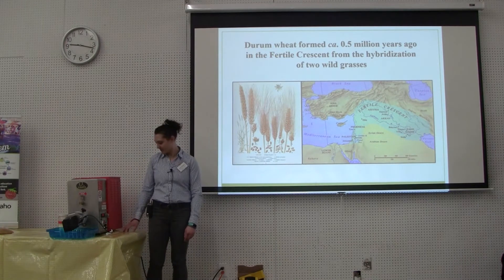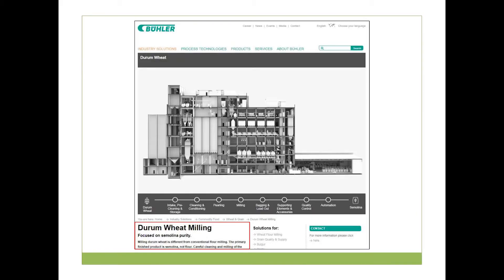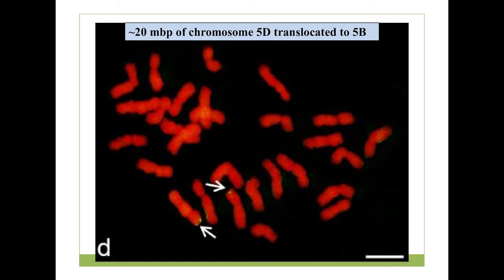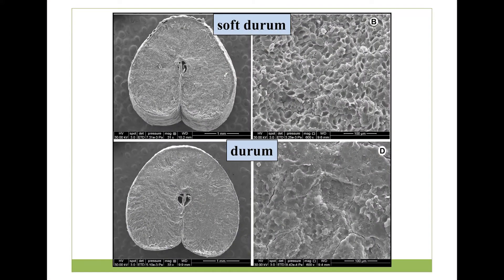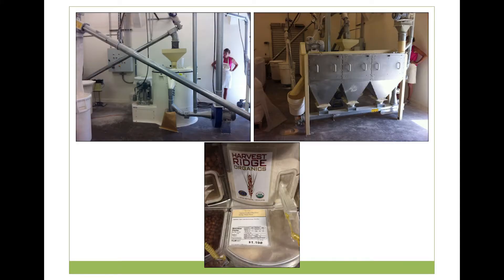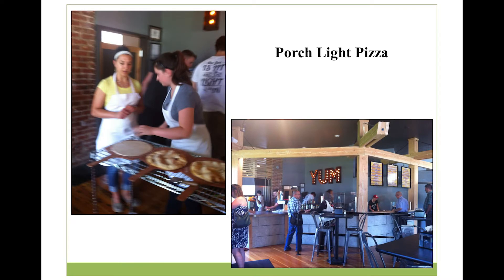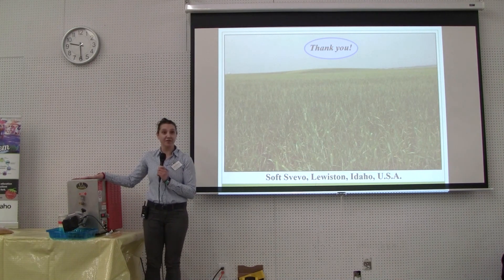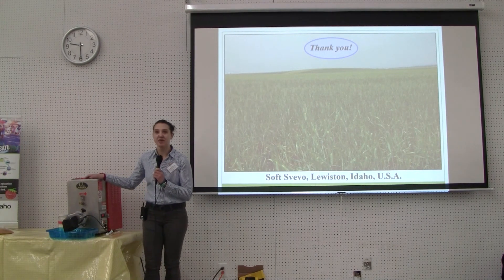Food Summit 2019 Artistic Presentation: A New Crop for PNW - Craig Morris & Alecia Kiszonas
Food Summit 2019: Resilience and Regeneration

Soft Kernel Durum Wheat: A New Crop for the PNW
Presenters: Craig Morris and Alecia Kiszonas

Dr. Craig Morris is the Director of the USDA Agricultural Research Service's Western Wheat Quality Laboratory, located on the WSU campus in Pullman, Washington. He received his BS at Iowa State Univ. and MS and PhD at Kansas State Univ. He is an adjunct Professor at Washington State University, the University of Idaho, and Colorado State University. He is a Fellow of AACC International, has served on the Board of Directors for AACCI, and is Editor in-Chief emeritus of the journal Cereal Chemistry. He co-founded and leads the Pacific Northwest Wheat Quality Council. Dr. Morris has been awarded 5 patents and has published over 215 peer reviewed papers and 15 book chapters.

Dr. Alecia Kiszonas is a Research Biologist for the USDA-ARS at the Western Wheat Quality Laboratory on the Washington State University campus in Pullman, WA. Dr. Kiszonas received her Bachelor’s degrees in Chemistry and Biology from Ripon College in Wisconsin. She received her MS degree from Iowa State University and her PhD from Washington State University. She has adjunct appointments in the Department of Crop and Soil Sciences at WSU and in the joint WSU/U of Idaho School of Food Science. She is an Associate Editor for Cereal Chemistry and is the Chair of the Pasta Product Analysis Technical Committee for AACCI (formerly American Association of Cereal Chemists, Int).